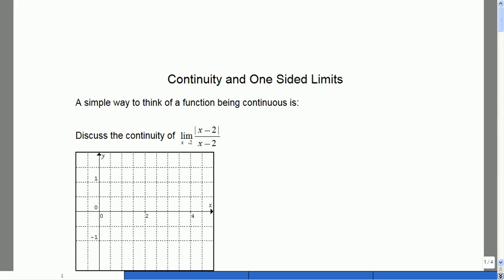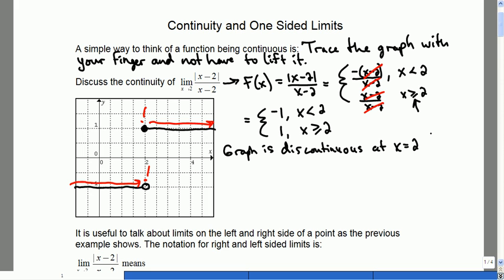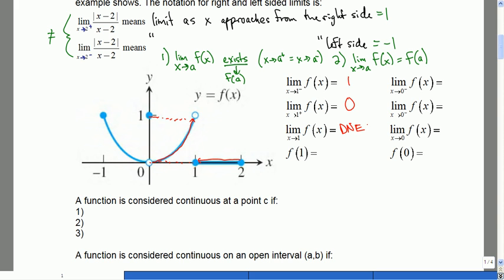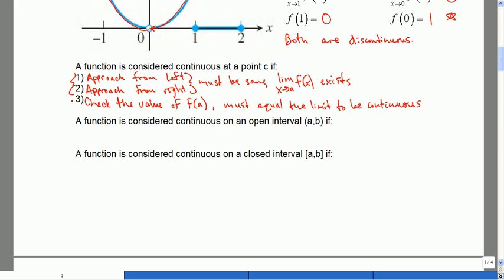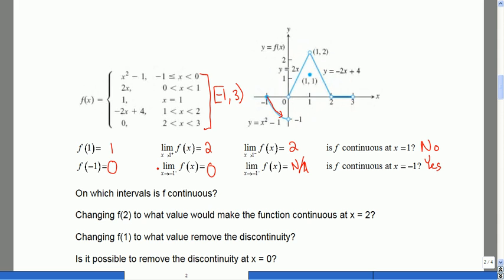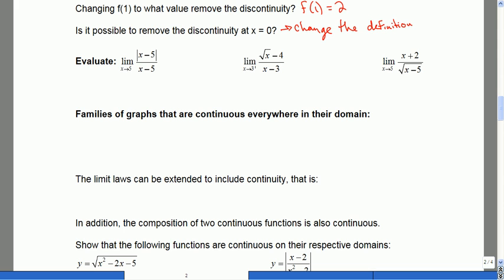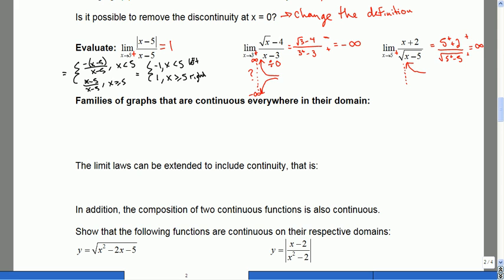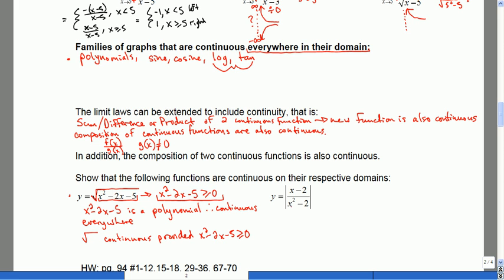Mr Joyce - AP Calculus - Continuity and One Sided Limits Part 1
In this lesson we will look at the definition of what it means for a function to be continuous and introduce one sided limts.